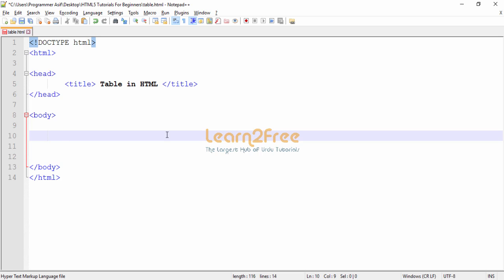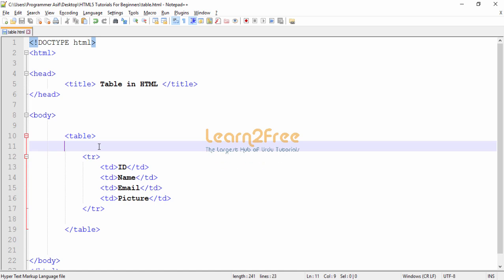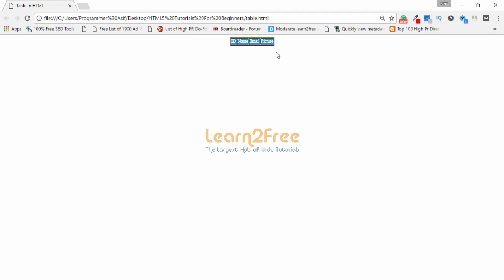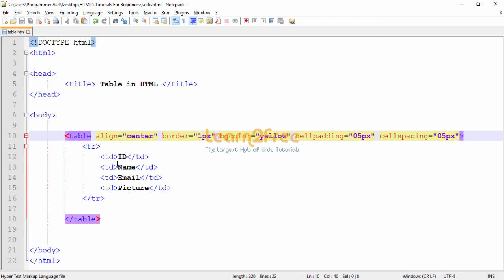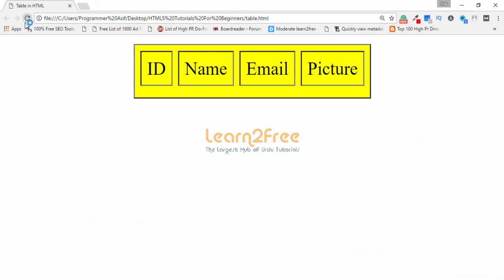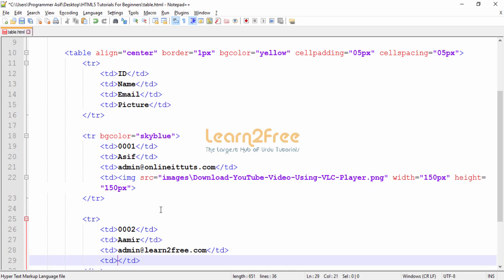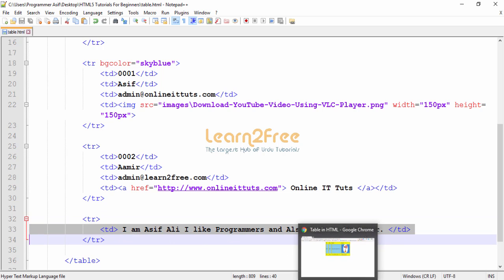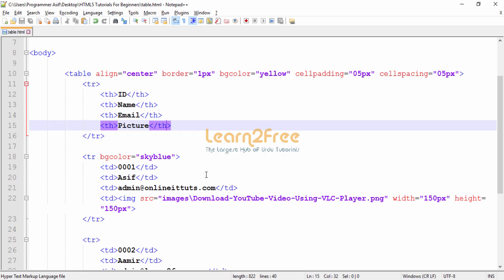HTML5 Tutorial For Beginners 13 HTML5 Table Tag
Hello Guys I hope You Are, I have made a video series of HTML5 Tutorial for Beginners. You will learn the complete courses series wise. This is part thirty  Font Tag of HTML5. After watching the video you are able to known HTML5.

First of All we will learn Understand, the basic concept of HTML5. HTML stand for Hyper Text Markup, It is static web language not a programming knowledge. Which is used to create a web layout, web forms and web pages as well.

HTML5 the latest version of HTML, it was released in 2016. There are a lot of new tags available in HTML5, which used to different purpose.

Basically, HTML is one of the most useable language.  After watching the complete video series, you are able to make a web pages, web forms and web layout as well.

Thanks for watch and read the complete video. If you have any question / suggestion on this topic, kindly comment me or below section Thanks.